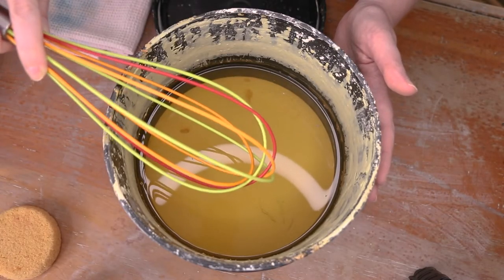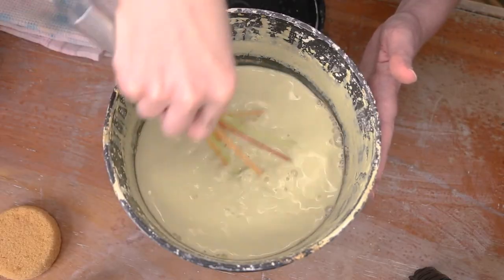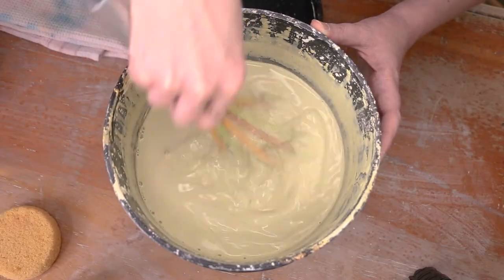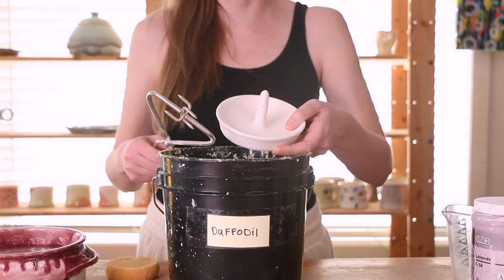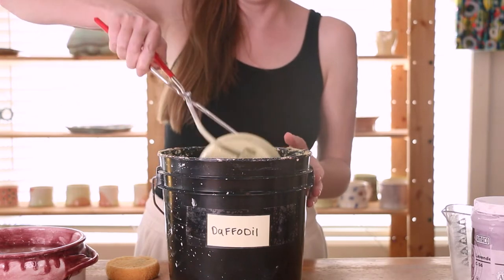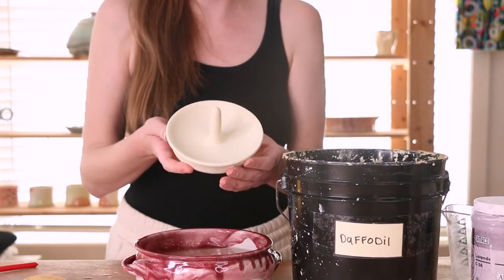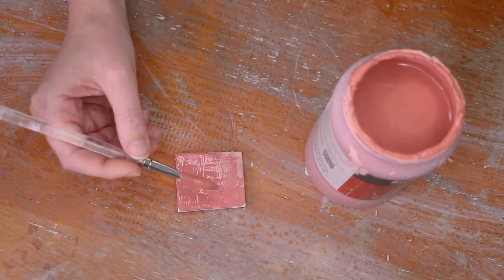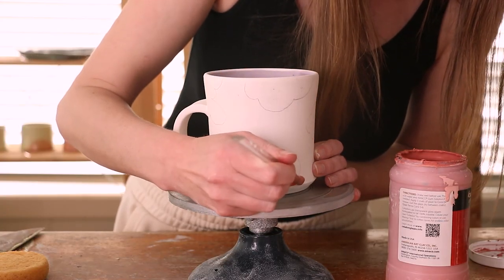Pottery Tutorial- Basic Glazing Techniques You Can Use in a Home Studio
Welcome to our first video on the topic of glazing! Glazing can be challenging if you work on your pottery in your home or in a small space. Here we will share some techniques you can try with minimal equipment and space that will still create beautiful results. Let us know what you think!